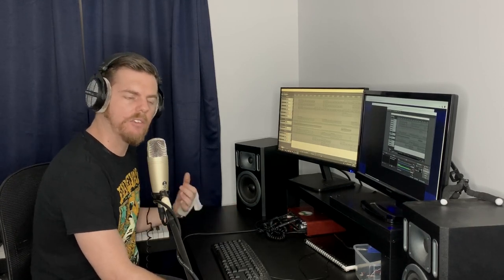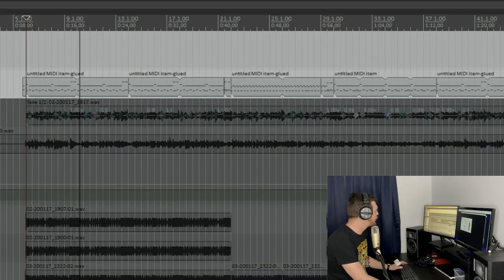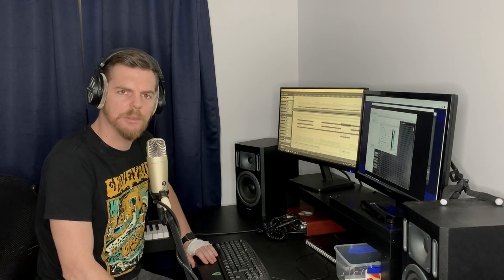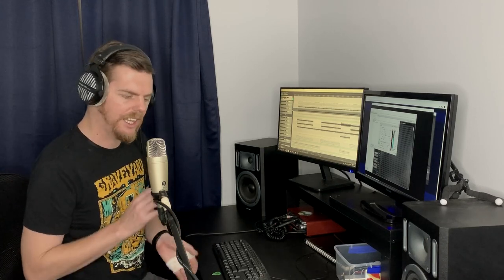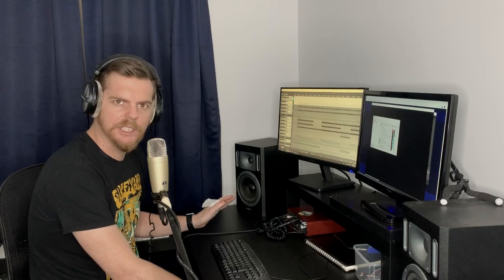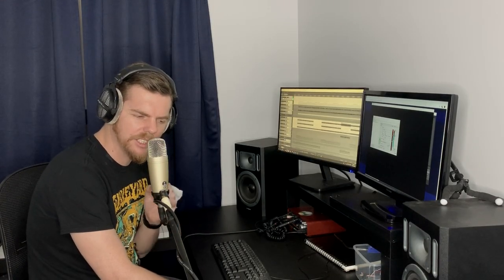Basically Rammstein: Are You From Germany? (LIY #6)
Rammstein has a distinct sound. I figure out how to rip it off, finally put my German to good use.
5:27 - The song.